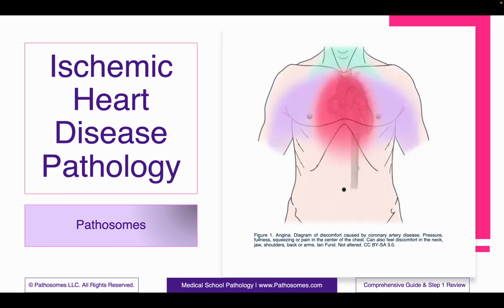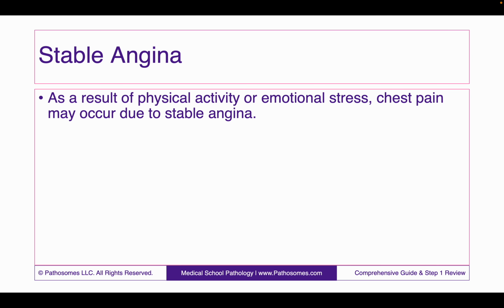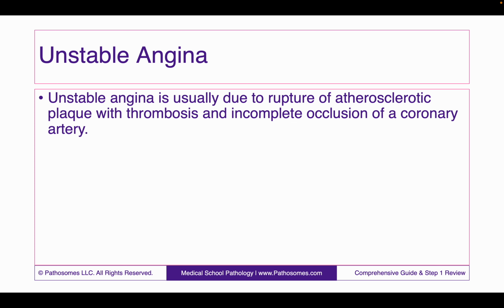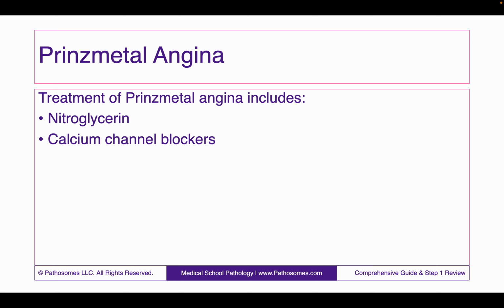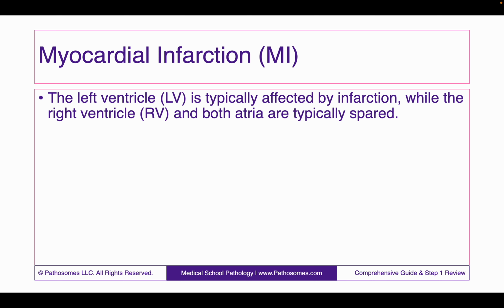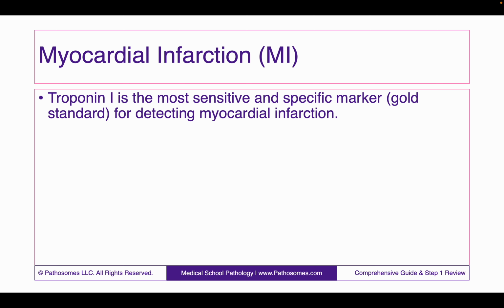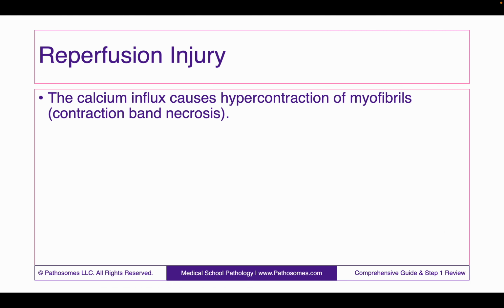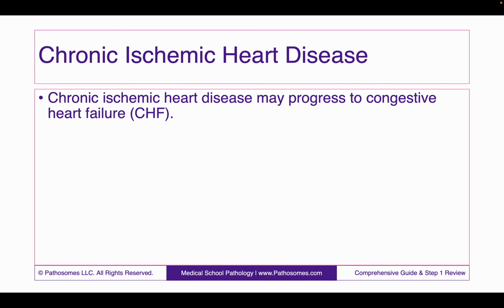Ischemic Heart Disease Pathology | Comprehensive Guide & Step 1 Review | Pathology Step 1 USMLE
This video offers a comprehensive overview of Ischemic Heart Disease Pathology, suitable for medical students and Step 1 review.

Key topics covered include:

Introduction to Ischemic Heart Disease (IHD) (0:47)
Group of syndromes from myocardial ischemia (0:50)
Major cause of death in the USA (1:30)
Typically caused by coronary artery atherosclerosis (1:42)
Risk factors: poor diet, cholesterol, smoking, age (2:03)

Stable Angina (2:56)
Chest pain with physical activity or emotional stress (3:01)
Result of coronary artery atherosclerosis with less than 70% stenosis (3:15)
Myocytes can recover; no necrosis (3:54)
Symptoms: chest pain with exertion (up to 15 min), radiating pain to left arm, diaphoresis, shortness of breath (4:07)
ECG: ST segment depression due to subendocardial ischemia (4:30)
Treatment: rest, nitroglycerin (4:55)

Unstable Angina (5:06)
Chest pain at rest (5:10)
Due to rupture of atherosclerotic plaque with incomplete coronary artery occlusion (5:31)
Myocytes can recover; no necrosis (5:53)
ECG: ST segment depression due to subendocardial ischemia (6:03)
Relieved by nitroglycerin (6:18)
Increased risk of progression to myocardial infarction (6:44)

Prinzmetal Angina (Variant Angina) (6:54)
Episodic chest pain not related to exertion (7:06)
Due to coronary artery vasospasm (7:27)
Myocytes can recover; no necrosis (7:30)
ECG: ST segment elevation due to transmural ischemia (7:42)
Treatment: nitroglycerin, calcium channel blockers (7:54)

Myocardial Infarction (MI) (8:33)
Necrosis of cardiac myocytes (8:38)
Usually due to rupture of atherosclerotic plaque with complete coronary artery occlusion (8:54)
Risk factors: coronary artery vasospasm (Prinzmetal angina, cocaine use), vasculitis (Kawasaki disease) (9:10)
Clinical features: severe chest pain (radiates to left arm), sweating, dyspnea (10:06)
Symptoms not relieved by nitroglycerin (10:27)
Left ventricle typically affected (10:33), LAD most commonly obstructed (10:42)

Types of MI & ECG Findings
Subendocardial Infarction: less than 50% myocardial thickness, EKG shows ST segment depression (12:02)
Transmural Infarction: most of myocardial wall, EKG shows ST segment elevation (12:29)

Laboratory Findings in MI (12:51)
Elevated lactate dehydrogenase, troponin, CK-MB
Troponin I: Most sensitive and specific marker, gold standard. Rises 2-4 hrs, peaks at 24 hrs, normal in 1-10 days (13:17)
CK-MB: Helpful for detecting re-infarction. Rises 4-6 hrs, peaks at 24 hrs, normal in ~72 hrs (13:50)

Treatment of MI: MONA BASH (14:18)
Morphine, Oxygen, Nitroglycerin, Aspirin, Beta blockers, Ace inhibitors, Statin, Heparin (14:29)

Reperfusion Injury (15:29)
Due to reperfusion of irreversibly damaged myocardial cells (15:38)
Leads to calcium influx, hypercontraction (contraction band necrosis), free radical generation (15:45)

Sudden Cardiac Death (16:19)
Unexpected death due to cardiac disease, occurs without symptoms or less than 1 hour after symptoms (16:26)
Typically due to fatal ventricular arrhythmia or acute ischemia (most common) (16:42)
Risk factors: atherosclerosis (90% have pre-existing severe atherosclerosis), mitral valve prolapse, cardiomyopathy, cocaine abuse (16:53)

Chronic Ischemic Heart Disease (17:55)
Poor myocardial function due to chronic ischemic damage, with or without infarction (17:59)
May progress to congestive heart failure (18:27)